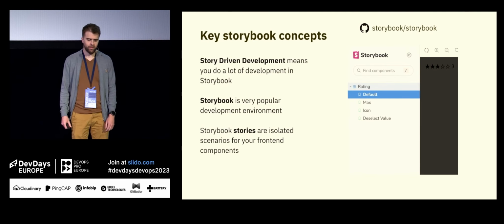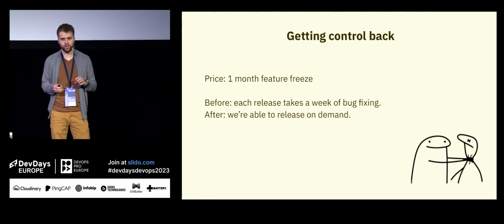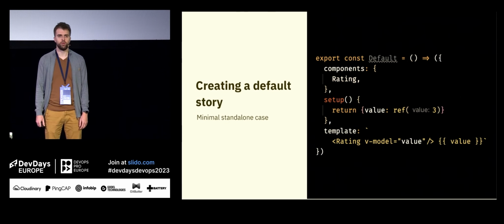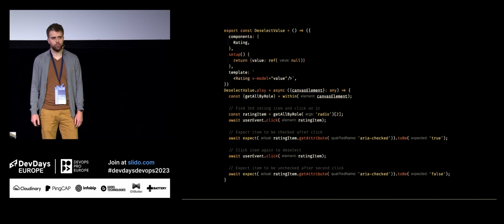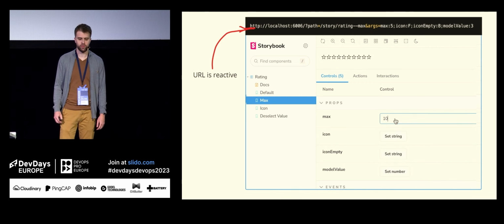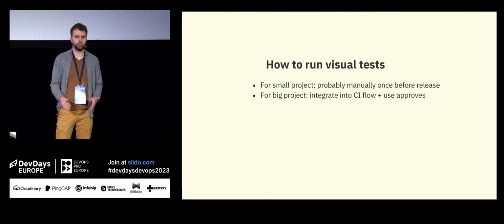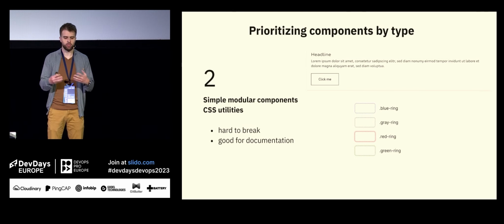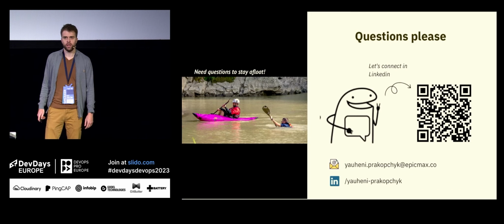Yauheni Prakopchyk: Story Driven Development